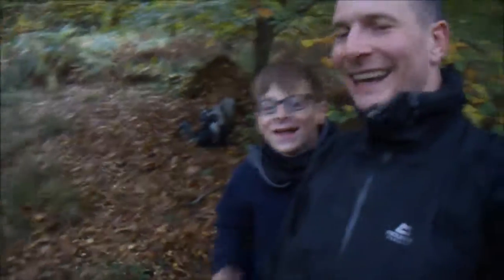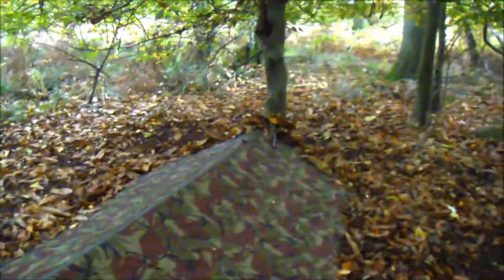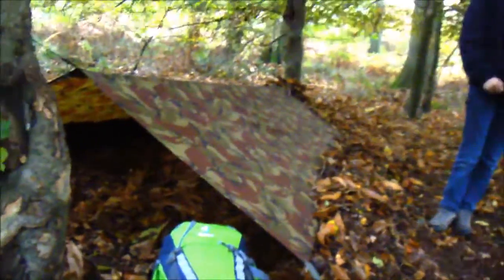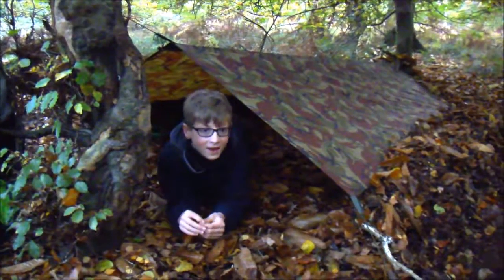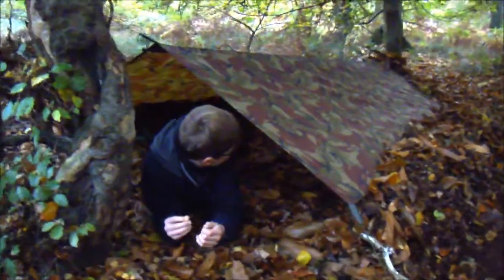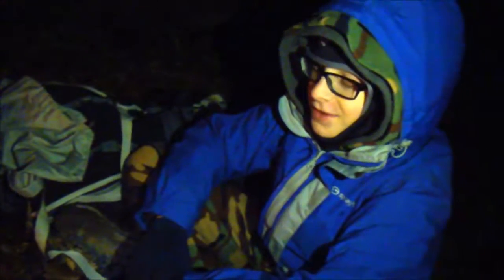Bonfire Night 2016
Jake and I camping in the woods on bonfire night 2016. Very cold night!!!